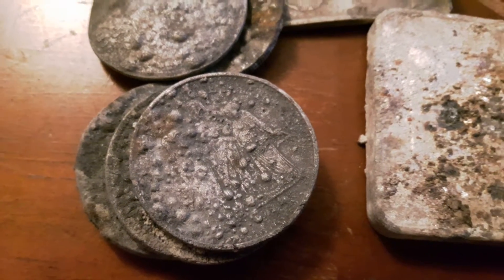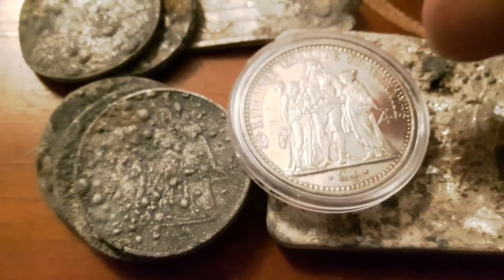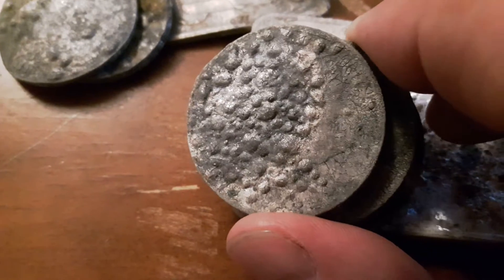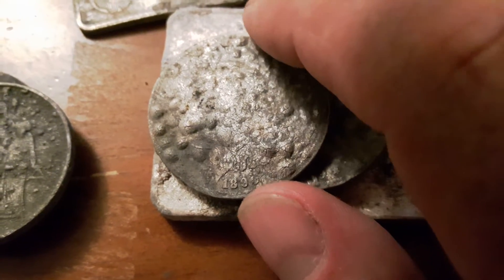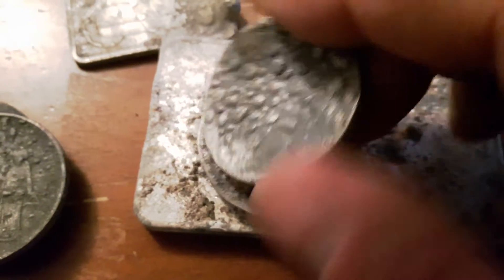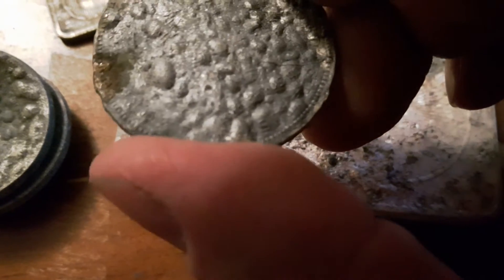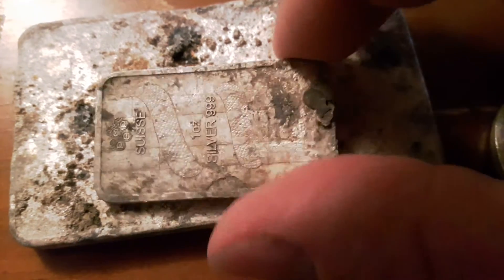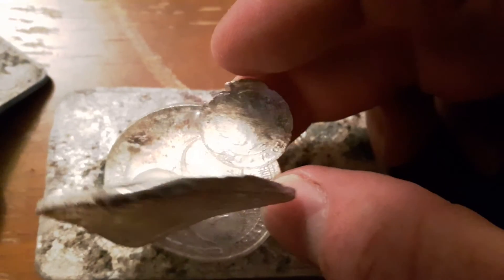Full Stack (recovered) part 9